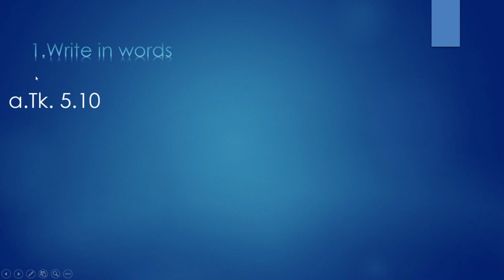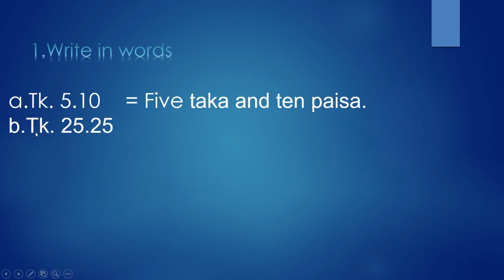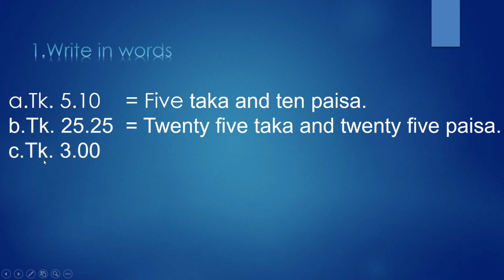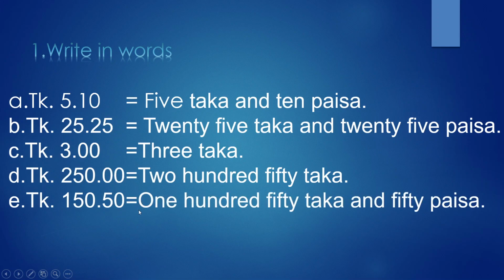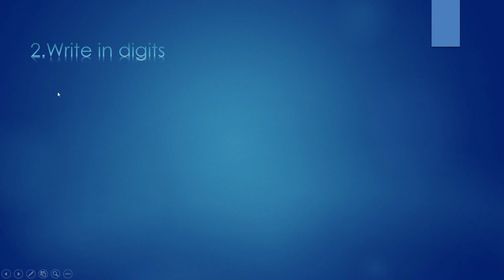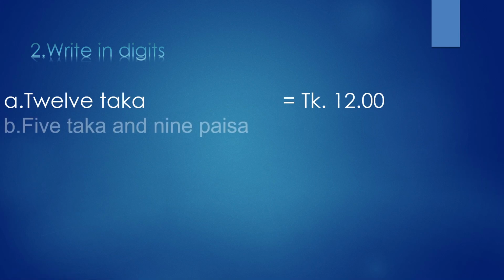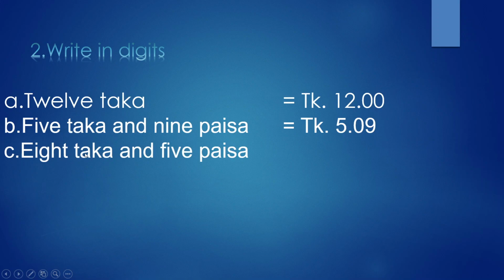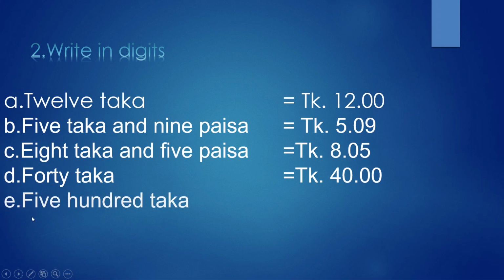write in words,digits